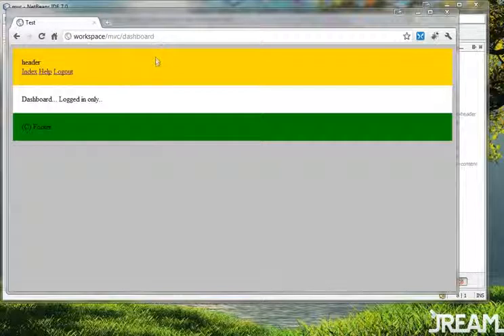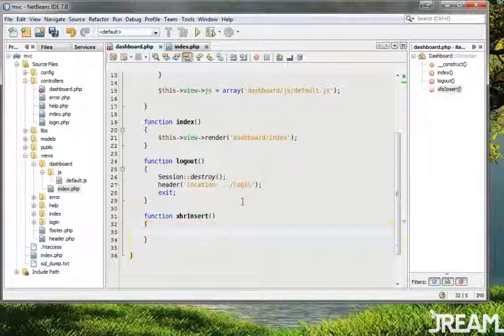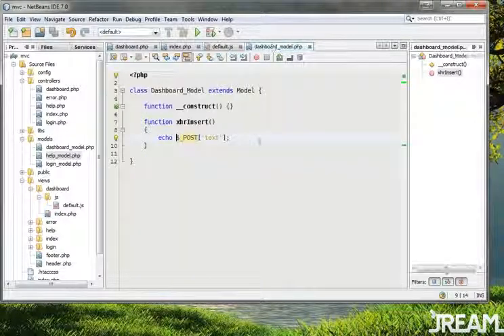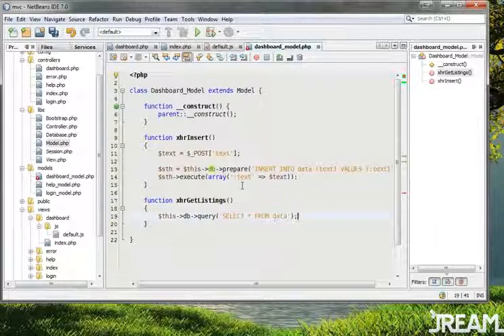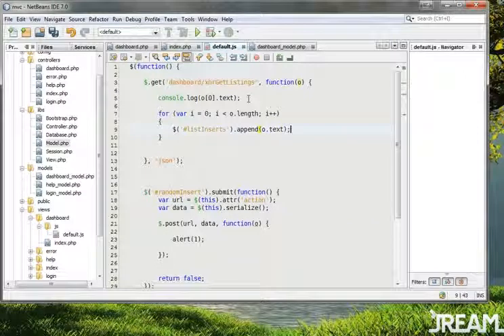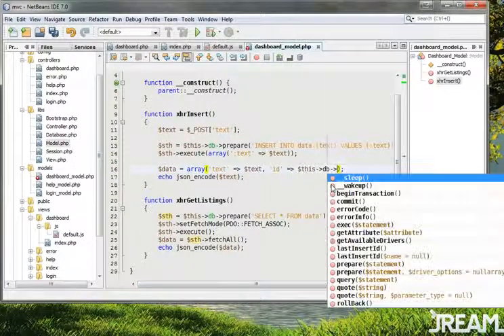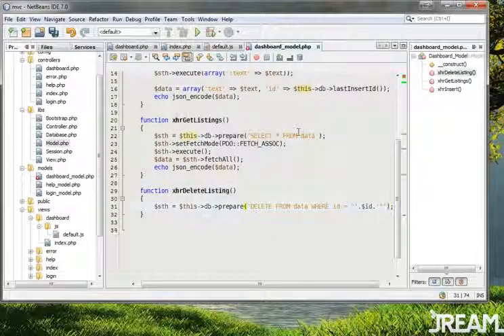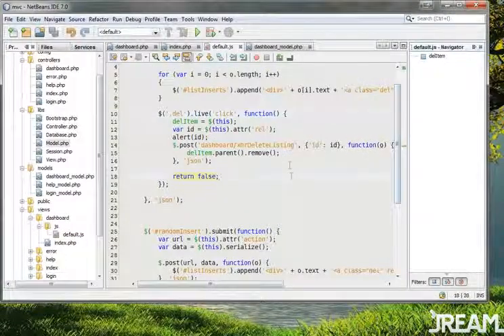Hướng dẫn học mô hình MVC từ a- z - Phần 4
Hướng dẫn học mô hình MVC từ a- z